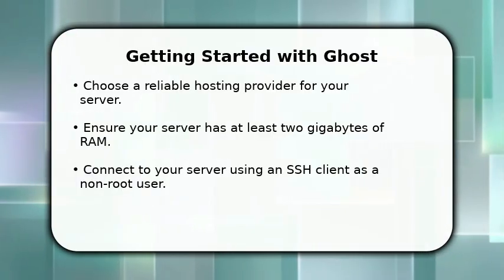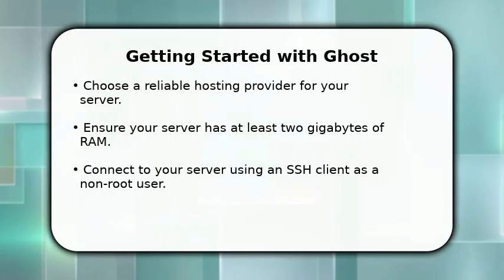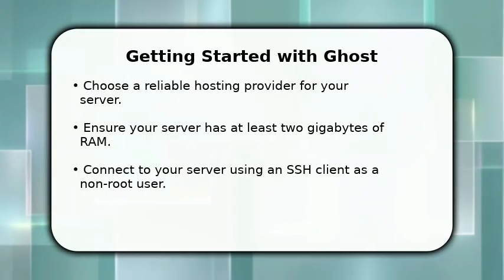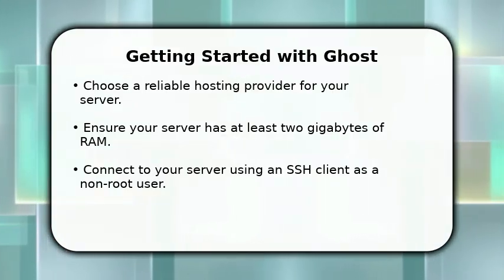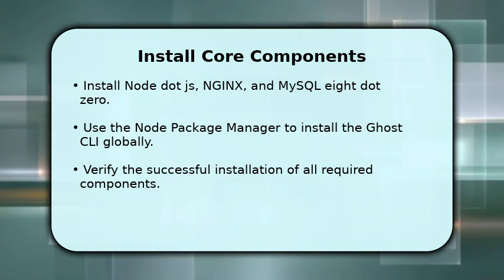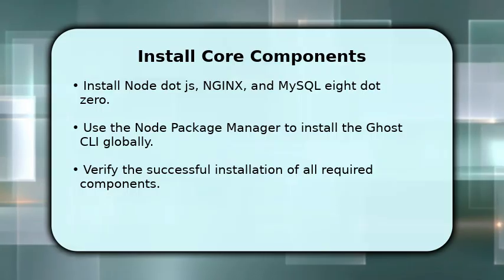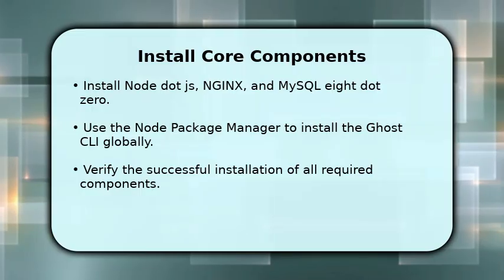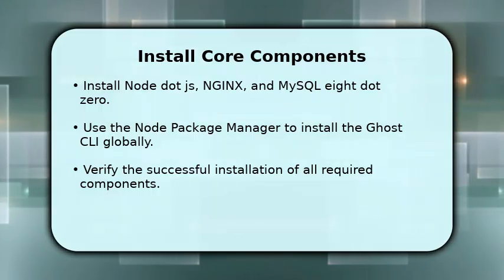How To Get Ghost V4 - Step By Step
▸ (s) In this video, we will walk you through the step-by-step process of getting Ghost V4 up and running. Whether you're a seasoned developer or just starting out with content management systems, this tutorial will cover everything you need to know to successfully install and configure Ghost V4 on your server. From setting up the environment to customizing the theme, we'll take it one step at a time.